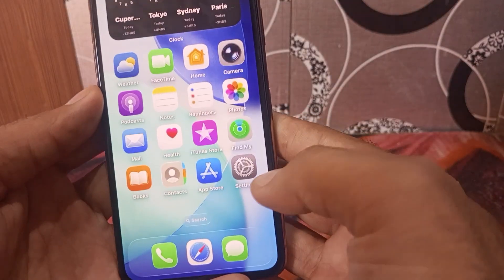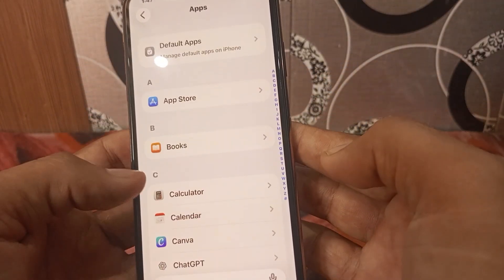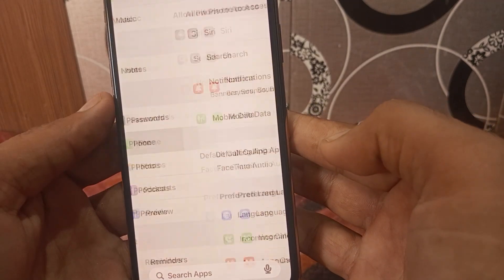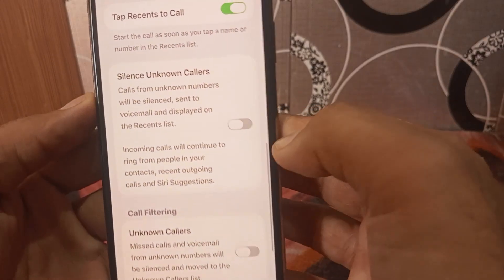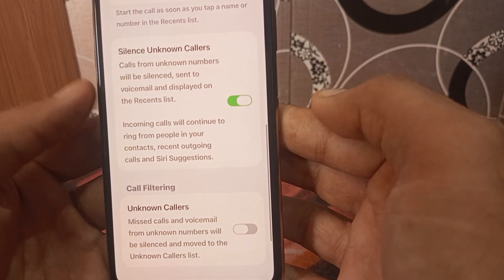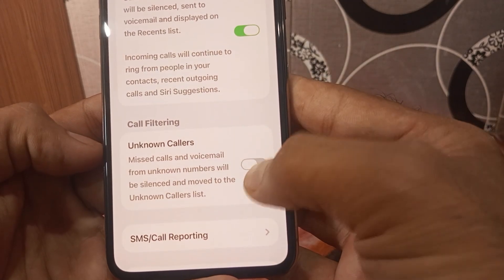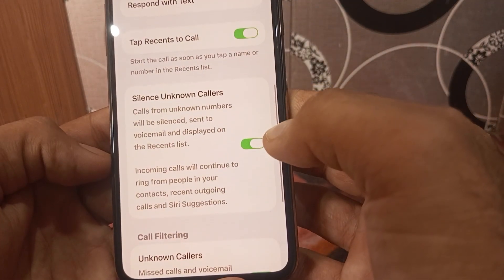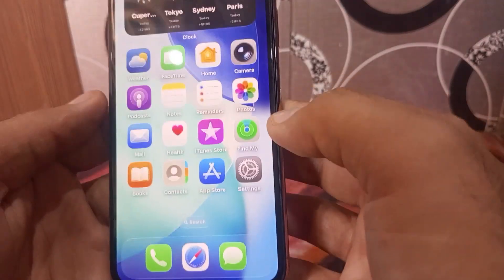How to Enable Call Screening on iPhone | iOS 26 Update New Feature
Learn how to enable Call Screening on iPhone with iOS 26 update in this step-by-step guide. Apple has added new features in iOS 26, and Call Screening is one of the most useful tools to block spam calls, silence unknown numbers, and protect your privacy. In this video, I’ll show you exactly where to find the Call Screening option in Settings, how to turn it on, and tips to customize it for the best results.

📱 What you’ll learn in this video:

How to enable Call Screening on iPhone (iOS 26)

How to silence unknown callers automatically

How Call Screening helps block spam & robocalls

Hidden iOS 26 features you should know

If you’ve just updated to iOS 26 and want to take full advantage of the new Call Screening feature, this tutorial is for you.